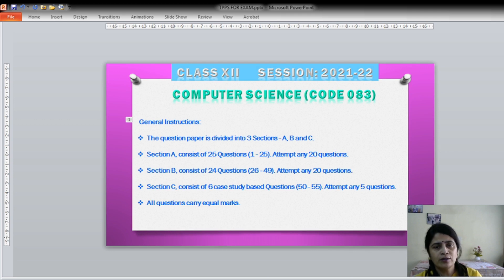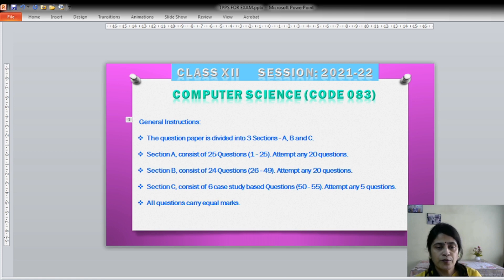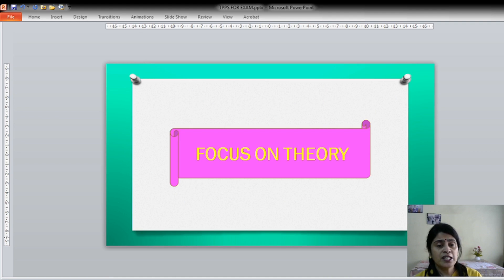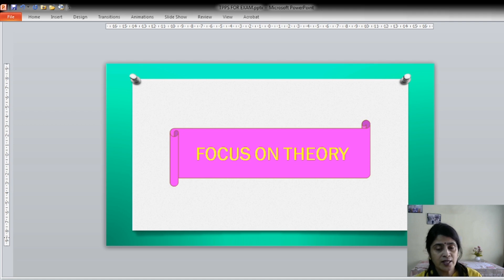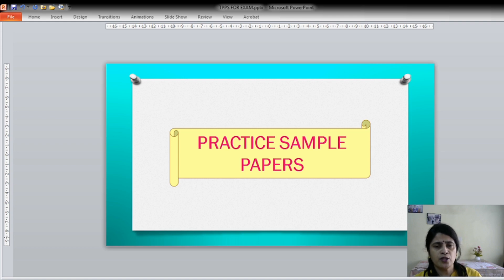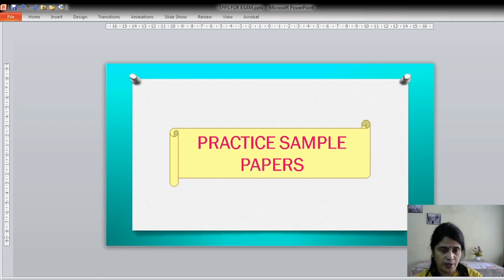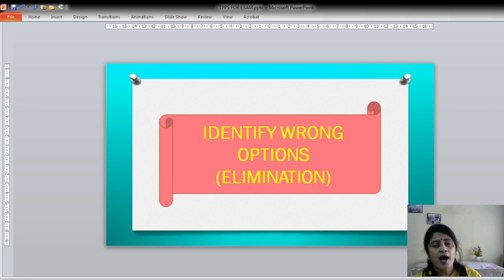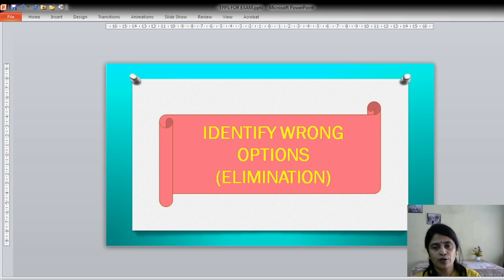CBSE Class 12 Computer Science Term 1 Exam Tips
This video will help the students those who will be appearing for CBSE Term 1 Computer Science Examination.
Few important tips on exam preparation are shared so that students can score well in examination.

1) Introduction - 00:00
2) Focus on Theory  - 02:32
3) Practice Sample Papers – 03:23
4) Practice Sample Papers as well as Clear Concepts – 03:53
5) Think Positive & Be Calm – 05:27
6) Read Each Question Thoroughly – 07:09
7) Identify Wrong Options (Elimination) - 08:07
8) Time Management – 09:13
9) Few Important Topics of Term 1 – 11:43

To learn Python Programming from scratch you can follow the below links –

Keep supporting me so that I can continue to provide more videos on Python Programming every week.